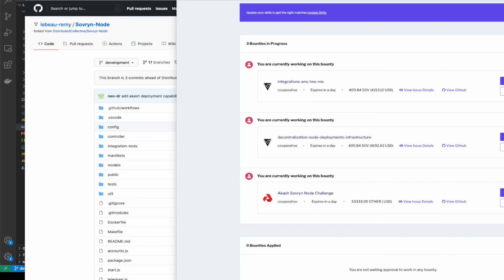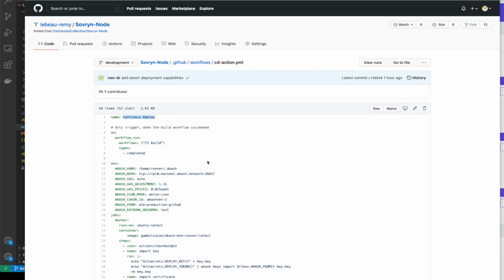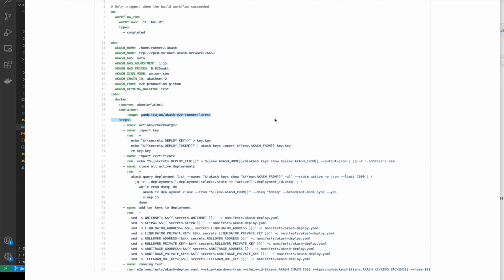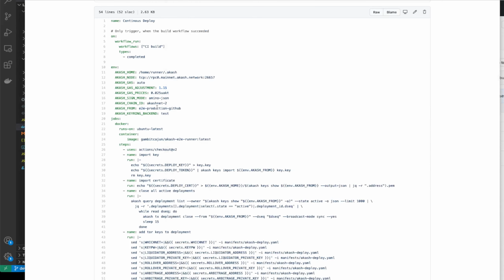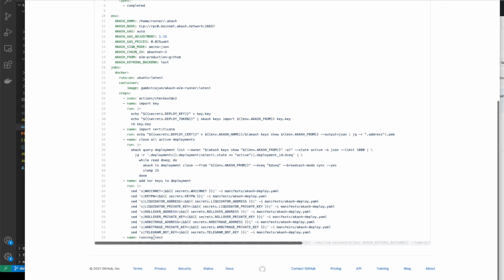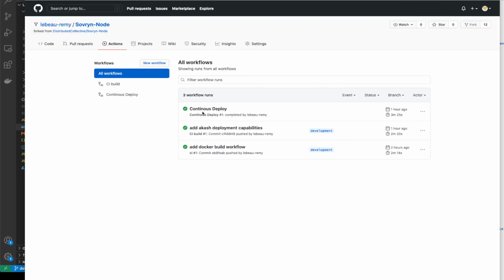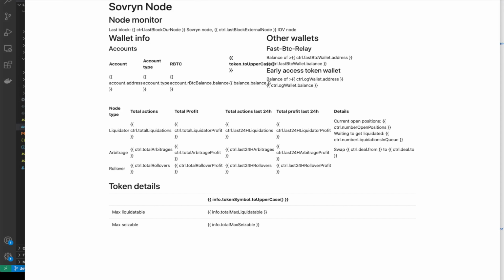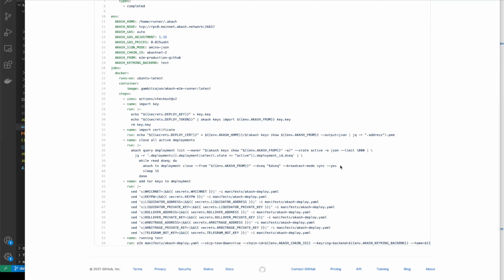End to End Automated Sovryn Node on Akash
In this video I go over what I did to end to end automate the deployment of the Sovryn Node deployed on Akash.

My fork contains some additions that allow one to easily spin up the Sovryn Node via container (Docker). It also uses a tool I slightly modified from Akash's own e2e-production testing repo that is built to use GitHub's workflows to provide CI/CD support, so other than making sure some secrets are installed, it can be used to automate workloads going to Akash.